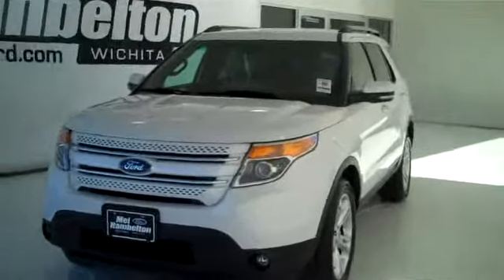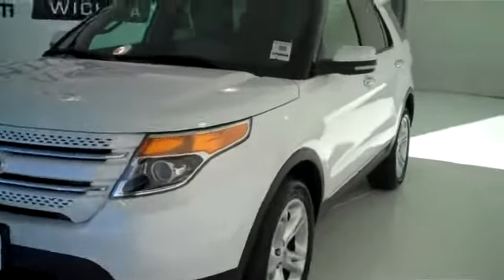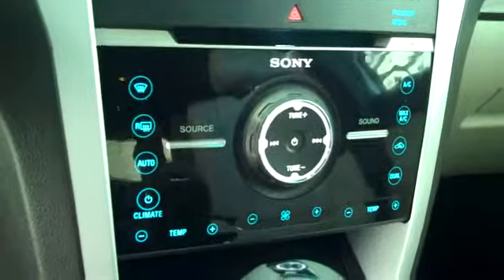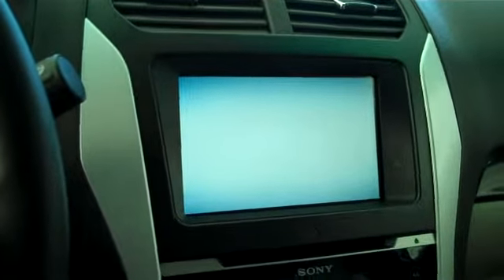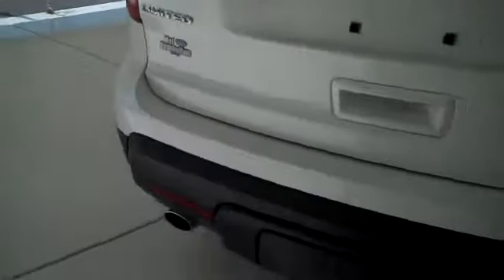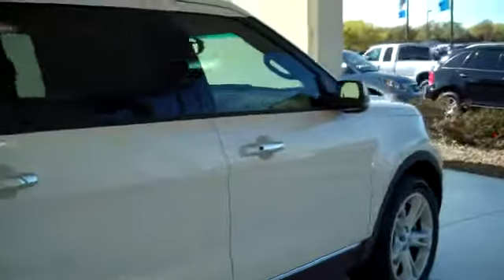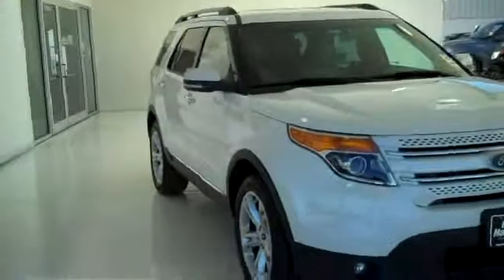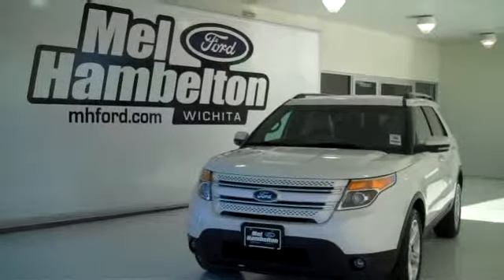120741 - 2012 Ford Explorer